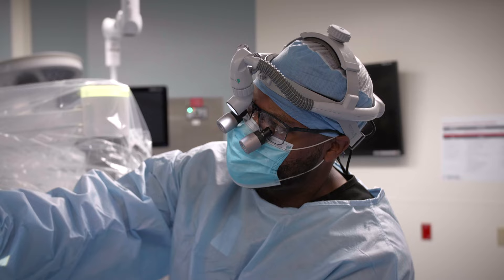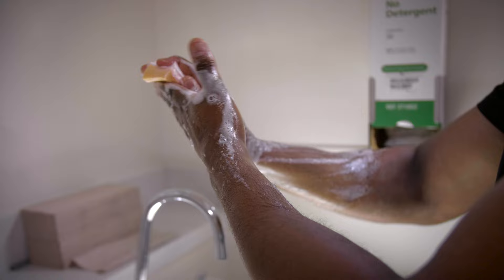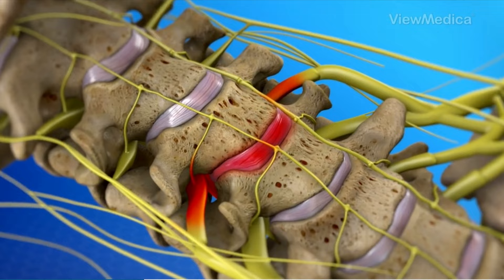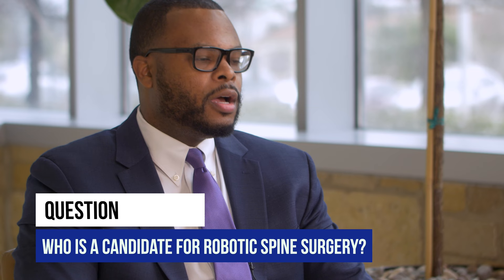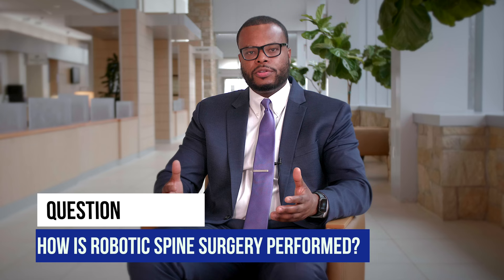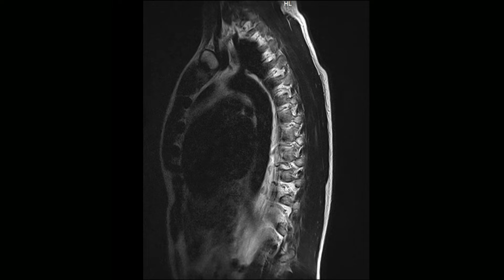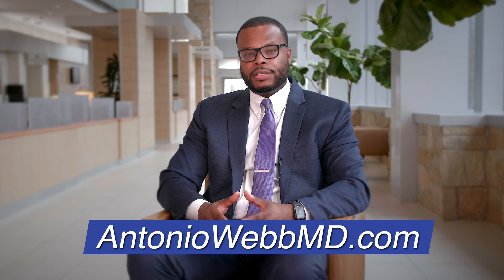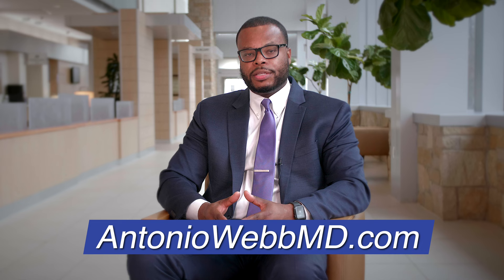Robotic Spine Surgery | Antonio Webb, MD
If you are experiencing chronic back or leg pain that is unresponsive to conservative treatments, then you may be a candidate for minimally invasive spine procedure in conjunction with our robotic spinal system.

Robots have been used in surgery for years. Dr. Webb was fortunate to spend time training on Robotic Spine Surgery during his fellowship, learning under the guidance of Dr. Isador Lieberman-one of the surgeon pioneers and innovators of the spinal robot.

Robotic spine surgery is a form of minimally invasive spine surgery that involves the use of a robotic arm to assist surgeons in the placement of screws and other hardware into the spine with accuracy and precision. Robots do NOT replace surgeons in performing your surgery, but simply augment the surgeon so surgery is done in a more precise manner. The term, “robot,” implies a machine capable of carrying out a complex series of actions automatically. A true spinal surgery robot has yet to be created. Rather, they were designed to interact and assist surgeons – created in an attempt to make spine surgery safer and more efficient.

In addition, the spinal robot can assist surgeons in optimizing patient care by using computer navigation, much like a GPS in your car. The potential benefits for patients include a shorter hospital stay, less tissue damage and therefore less blood loss, less radiation exposure, and smaller incisions.

When using the spinal robot, Dr Webb is able to plan for your surgery using a computer application days and even weeks before surgery.

Using the computer application, Dr. Webb can use your imaging studies to determine the size and trajectory of your screws and hardware. Then a patient specific plan is made based off of your 3D anatomy. This plan is used to guide the rigid robotic arm to a specific region of your spine during surgery, similar to a planned route or pathway on a GPS. The surgeon uses this pathway or route to accurately place the pedicle screws and other hardware on the day of surgery. By doing this, Dr Webb will ensure the correct size implants and screws will be available the day of your surgery and also takes the guesswork out of performing your implantation. This not only saves time in surgery (meaning a shorter surgery), but also decreases complications of misplaced screws.

On the day of surgery, your CT images along with Dr. Webb’s plan (taking into account your specific anatomy) are imported into the robotic computer system. The arm of the robot is the. mounted onto the surgical bed as well as rigidly attached to your spine via a small pin that Dr.Webb will insert during surgery. The robotic arm can move in 6 degrees of freedom to provide the preplanned screw trajectory and entry point thereby allowing Dr. Webb to manually perform the drilling and screw insertion through either an open or percutaneous procedure. During surgery, the operator of the robot will be present to direct the robotic arm to specific areas of your spine to accurately place the screws and other hardware with precision.

Using computer guided navigation, in addition to the robot, allows Dr Webb to display the surgical instruments and implants on a computer screen for Dr. Webb and the rest of the operating room staff to monitor throughout the case. This display allows Dr. Webb to view live feedback during your procedure for more precise implant placement.

It is important to understand that the decision to receive minimally invasive robotic spine surgery is individualized to each patient and their symptoms. Dr. Webb will discuss whether you are a candidate for this procedure at your visit.

References

Lieberman IH, Kisinde S, Hesselbacher S. Robotic-Assisted Pedicle Screw Placement During Spine Surgery. JBJS Essent Surg Tech. 2020;10(2):e0020. Published 2020 May 21. doi:10.2106/JBJS.ST.19.00020

Vo CD, Jiang B, Azad TD, Crawford NR, Bydon A, Theodore N. Robotic Spine Surgery: Current State in Minimally Invasive Surgery. Global Spine J. 2020;10(2 Suppl):34S-40S. doi:10.1177/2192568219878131

Staub BN, Sadrameli SS. The use of robotics in minimally invasive spine surgery. J Spine Surg. 2019;5(Suppl 1):S31-S40. doi:10.21037/jss.2019.04.16

D’Souza M, Gendreau J, Feng A, Kim LH, Ho AL, Veeravagu A. Robotic-Assisted Spine Surgery: History, Efficacy, Cost, And Future Trends [published correction appears in Robot Surg. 2019 Dec 23;6:25]. Robot Surg. 2019;6:9-23. Published 2019 Nov 7. doi:10.2147/RSRR.S190720

9150 Huebner Road Suite 290